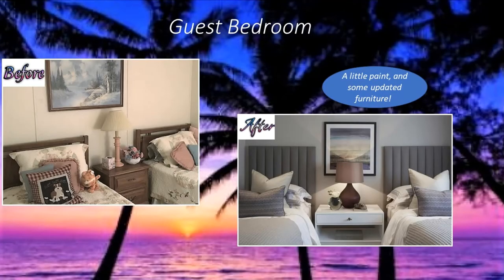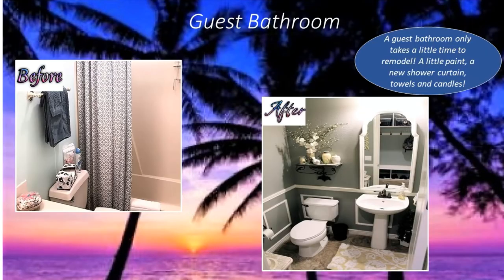Podcast #18 Digital Staging to make Your Home be a Standout Home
Pat and Pete talk about how to make your home standout among all the listings. Standout homes sell fast